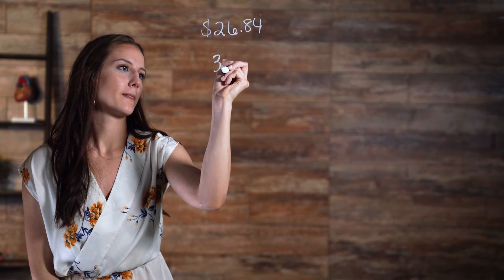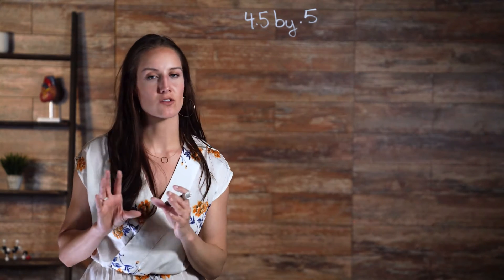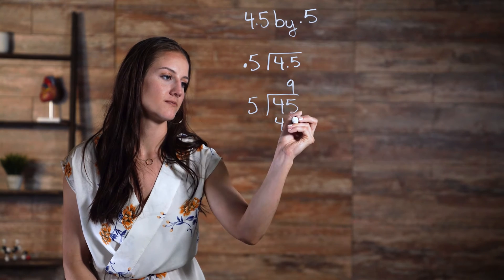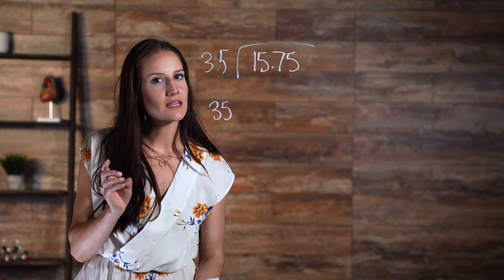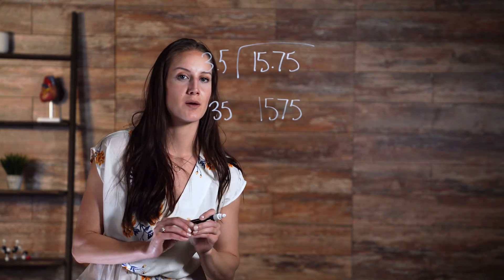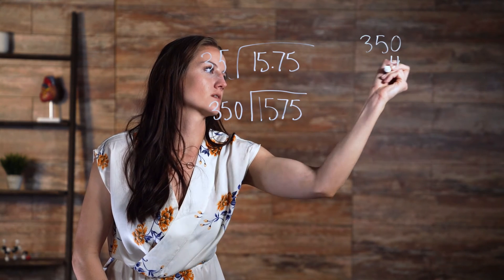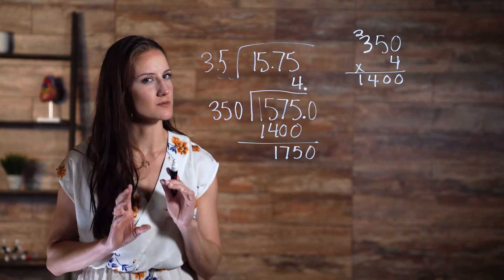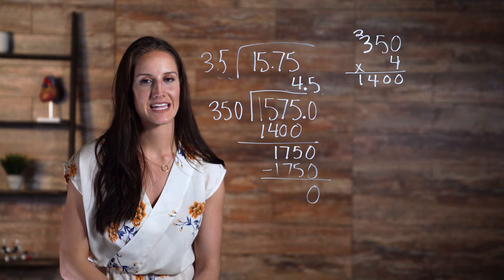How to Divide Decimals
Welcome to this video on dividing decimals! Dividing decimals may not seem like the most useful tool, but it can actually come in handy for several situations in everyday life.